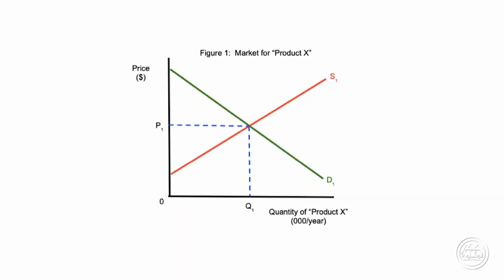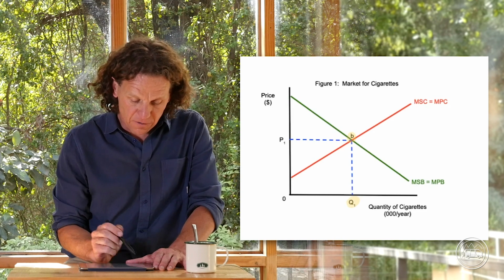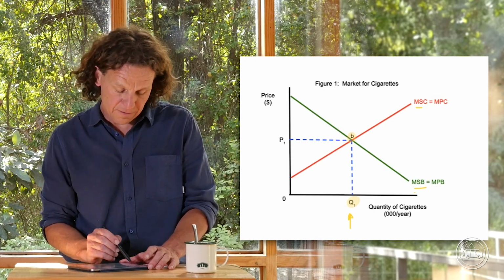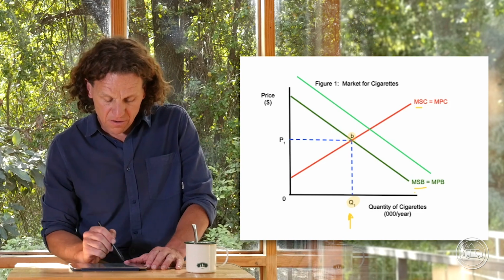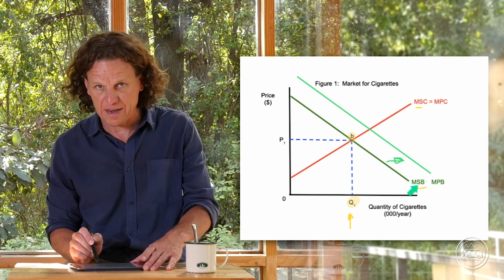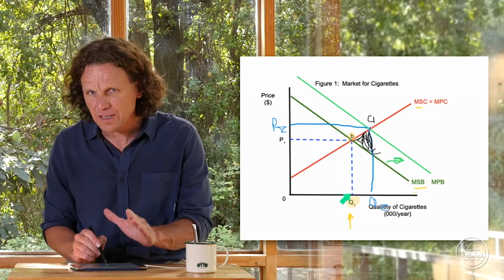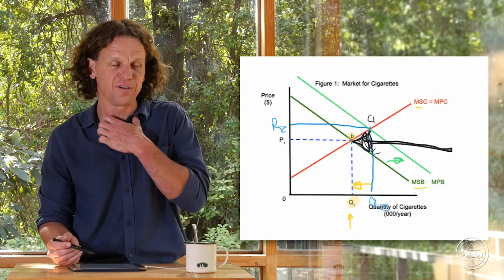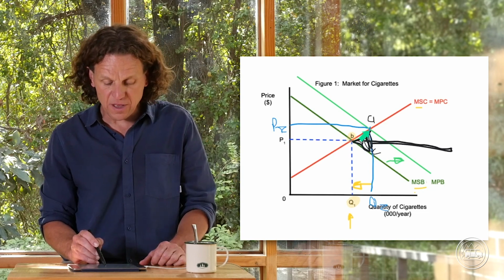What is The Negative Externality of Consumption Diagram | IB Microeconomics | IB Economics Exam